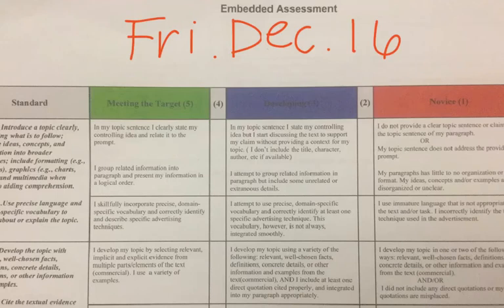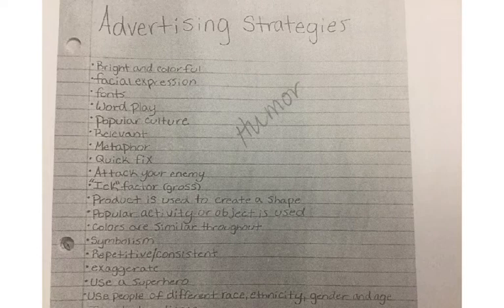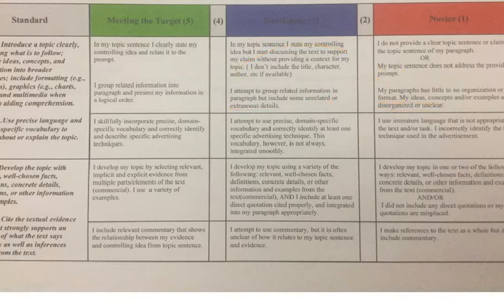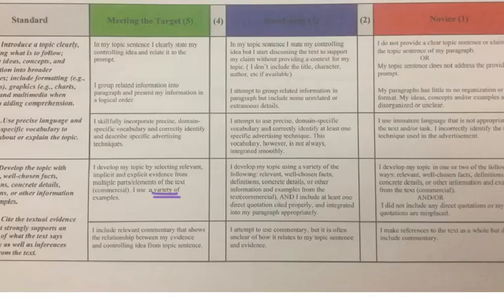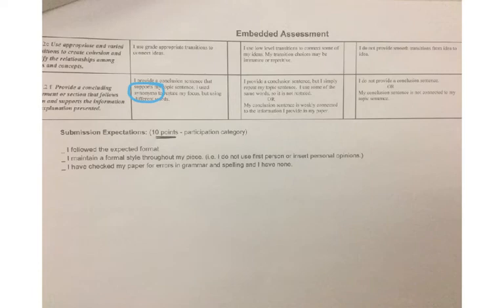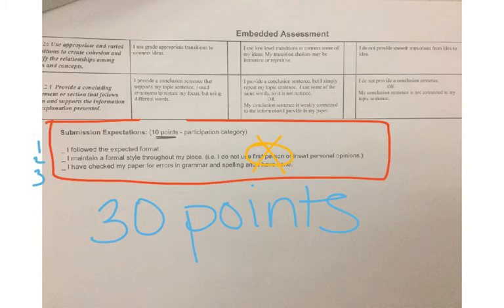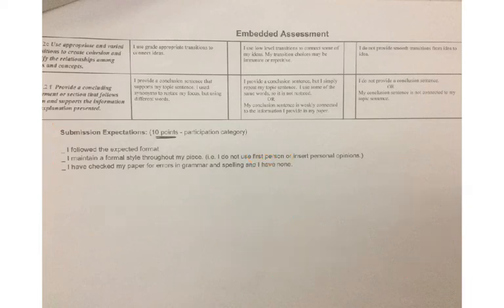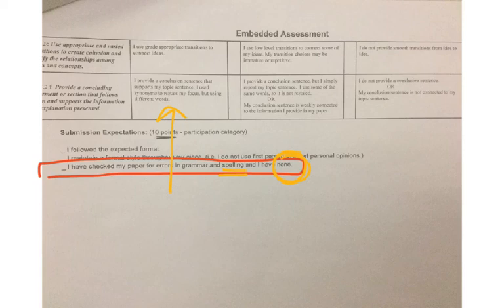Advertising Rubric EA rubric